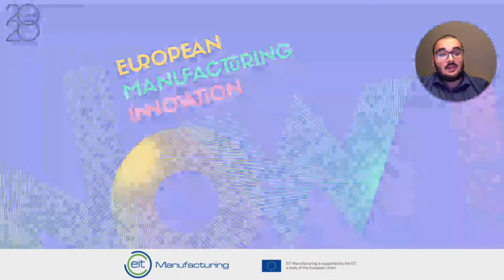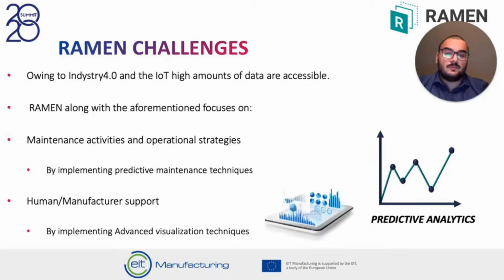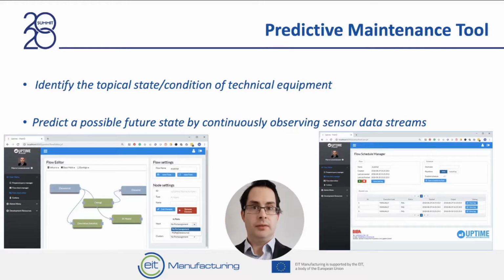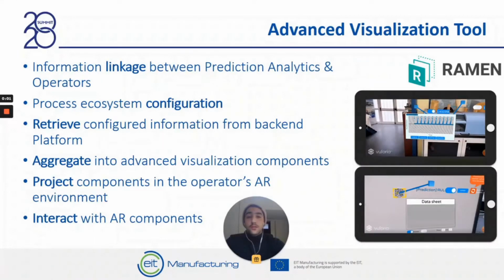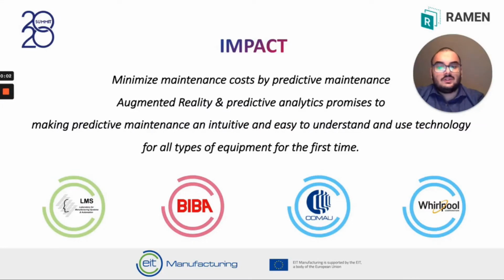RAMEN | EIT Manufacturing 2020 projects